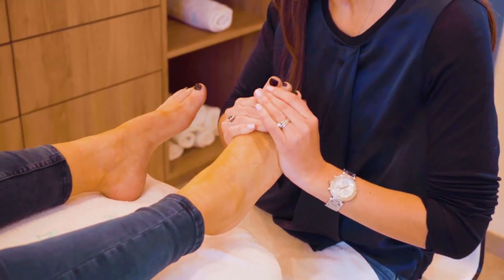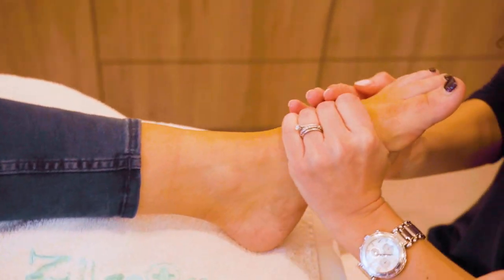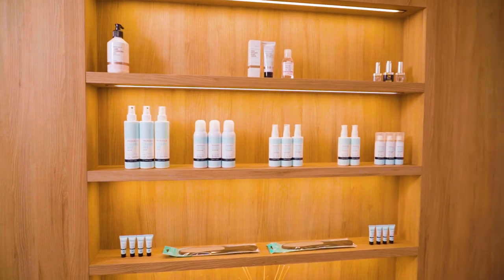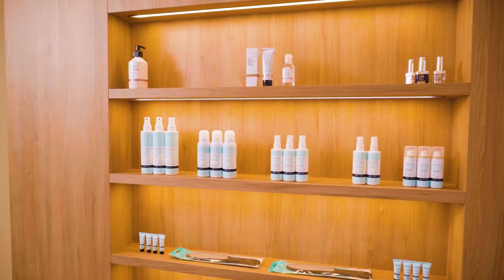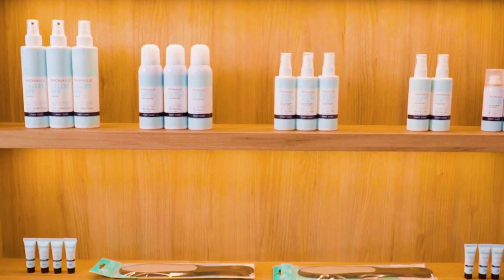ProNails Pedicure EN